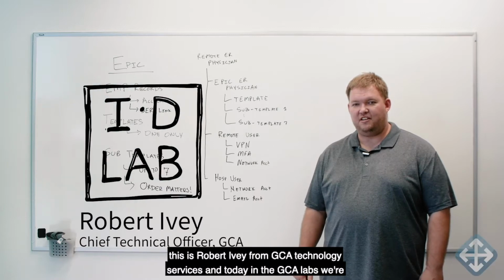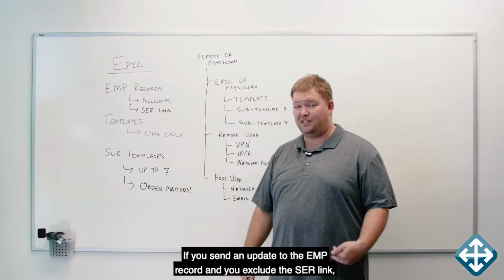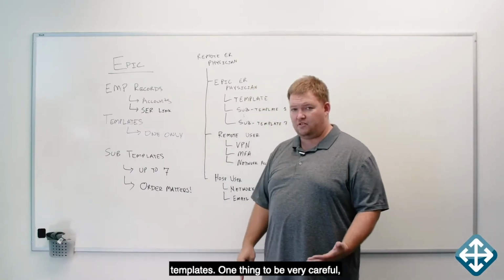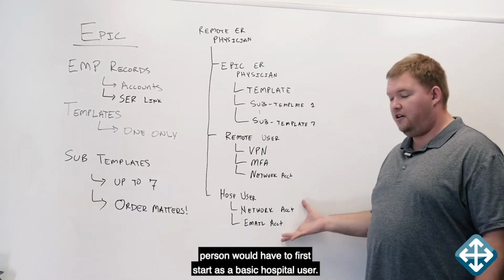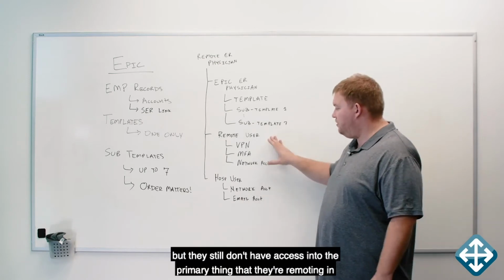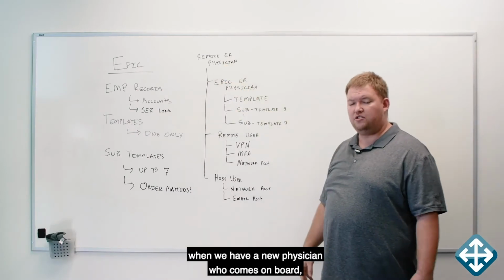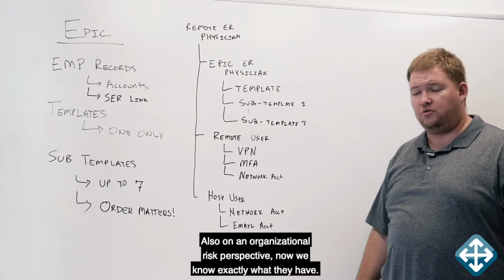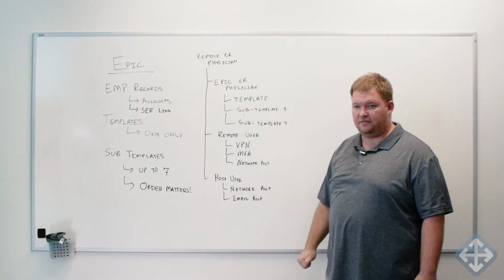GCA - Integrating SailPoint with Epic®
SailPoint offers an Epic connector that streamlines your integration. Watch the video to learn how to manage your EMP records, understand templates and subtemplates, and gain efficiency with SailPoint in your healthcare organization.